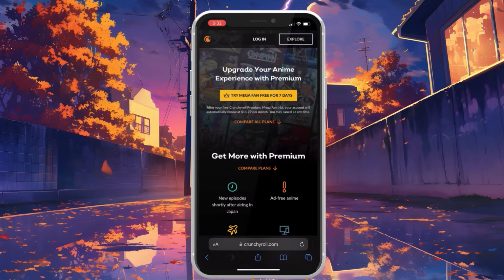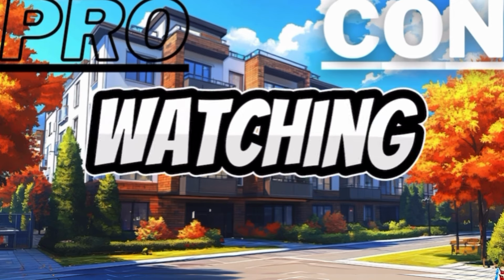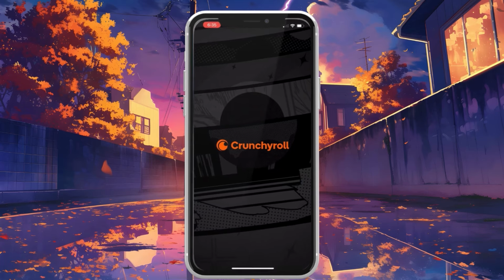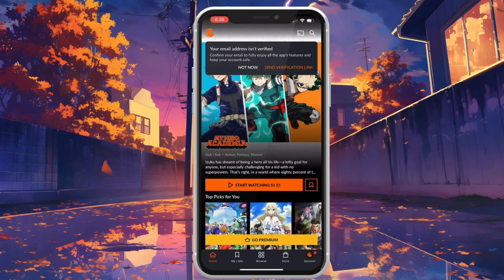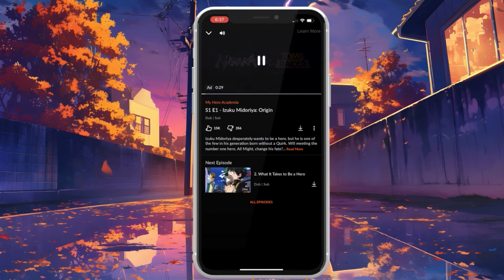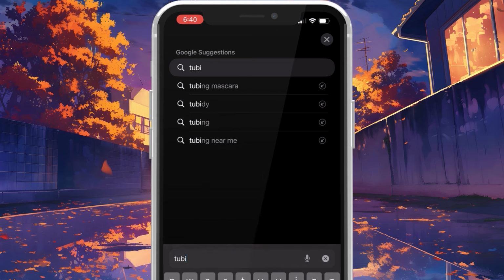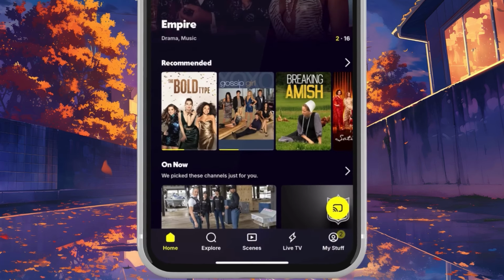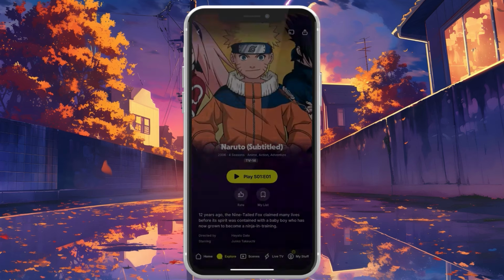Top 3 BEST Websites To Watch Anime For Completely FREE (2025)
Do you want to know the best websites to watch anime for completely free? Then this is the video for you! I will show you how to watch anime for free on PC/Mobile.

This is a step-by-step tutorial on where to watch anime for free in 2024. You can learn the best free anime streaming sites for PC and Mobile, so don't worry.

⏳ Time Stamps:
0:00 - Intro
0:10 - First Site
1:07 - Second Site
1:44 - More Sites You Can Watch For Free
1:57 -Outro